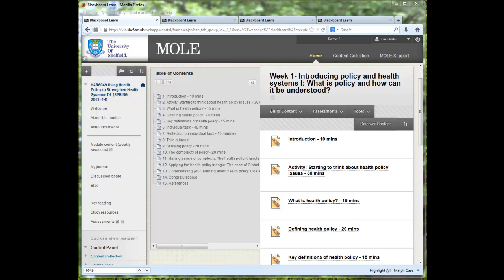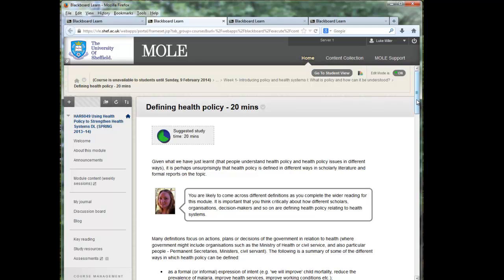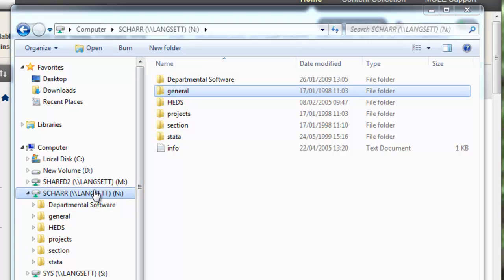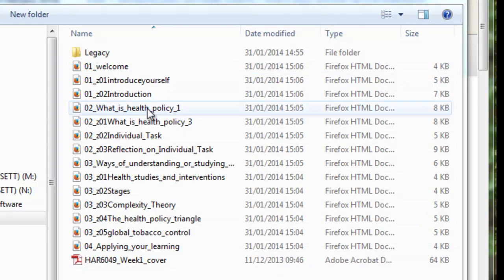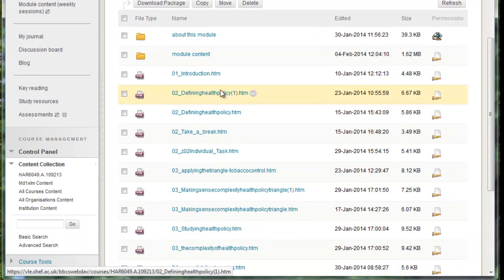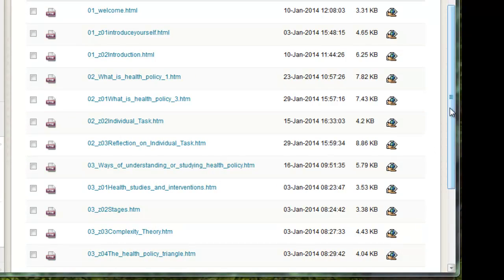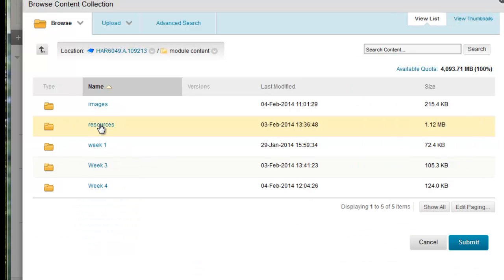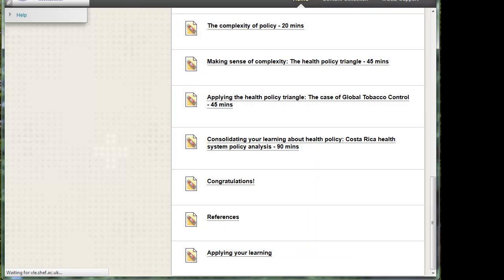MOPE files in MOLE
How MOLE handles content page files created with MOPE